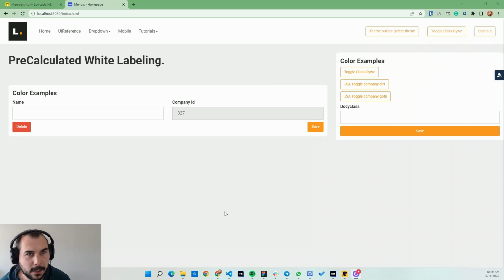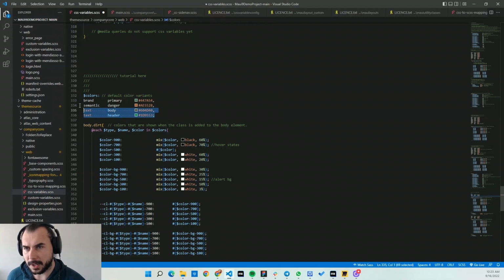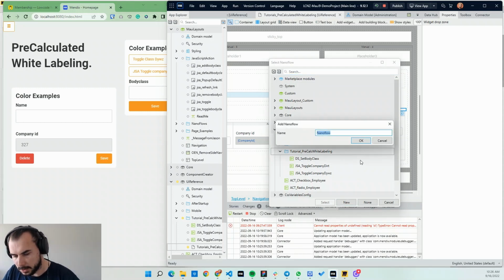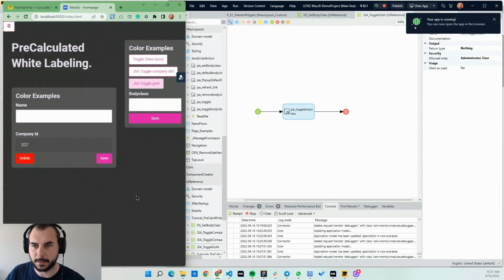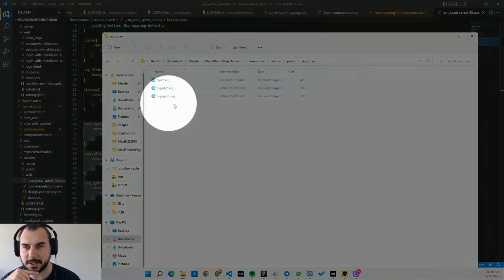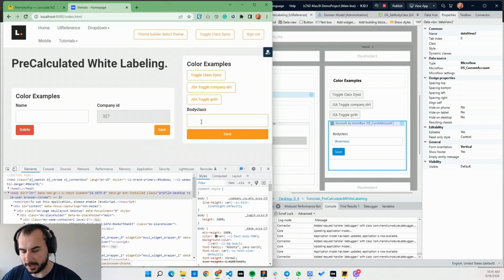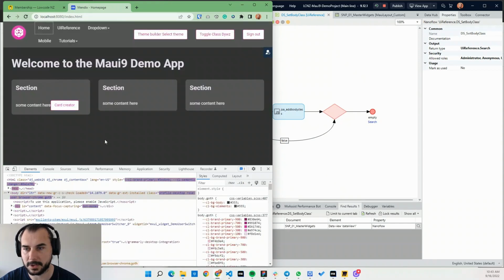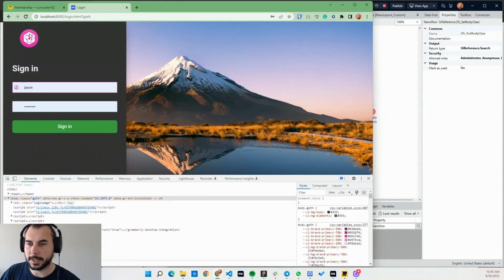Maui9 | DevDiary | How to set up Pre Calculated White Labeling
This explains how to set up your multi-tenant white labeling.

Help us keep this channel alive.

Setting up the variables
Setting up the logos
Triggering from button
Triggering from startup
triggering from login.html based on url